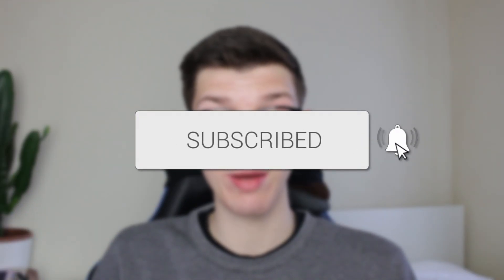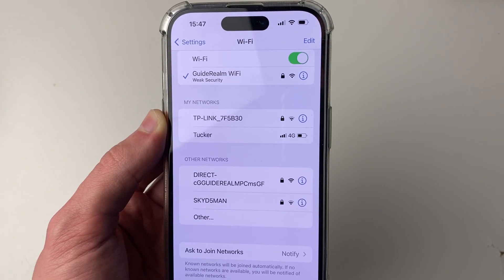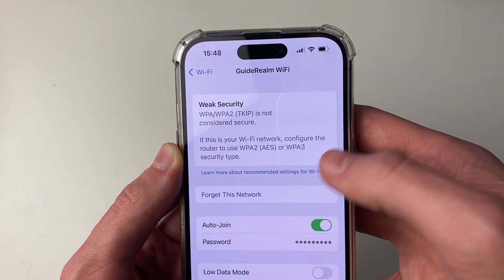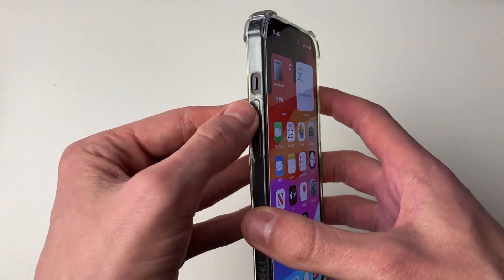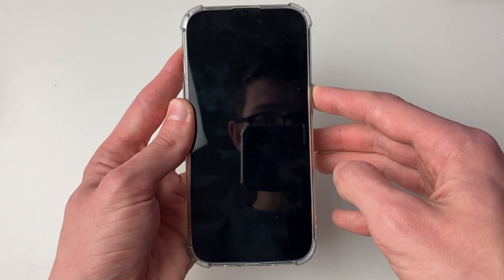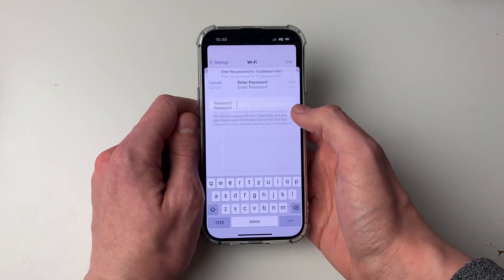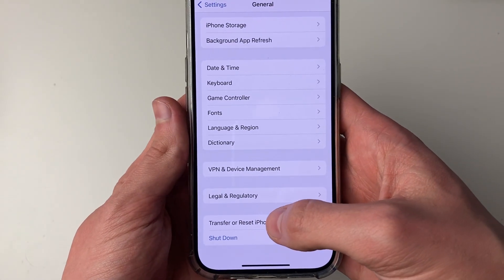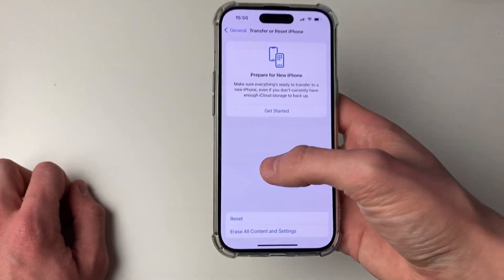How To Fix WiFi Connected But No Internet On iPhone - Full Guide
Learn how to fix wifi connected but no internet on iphone in this video.

GuideRealm